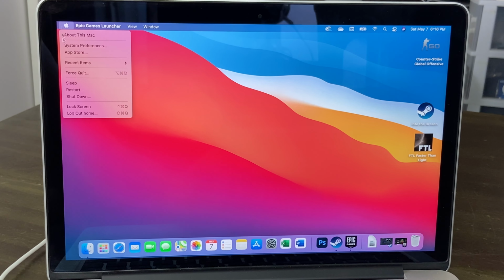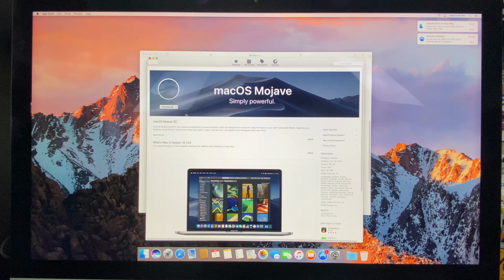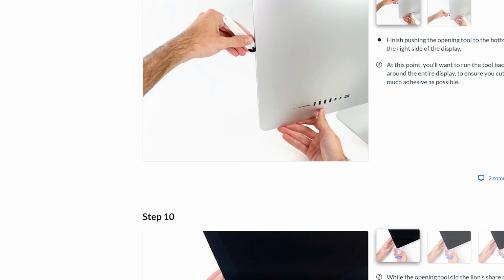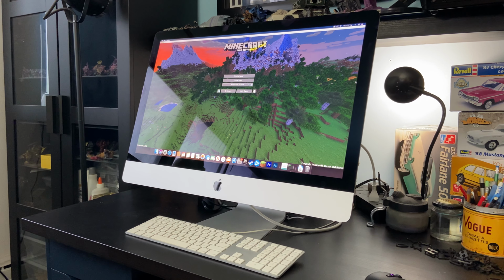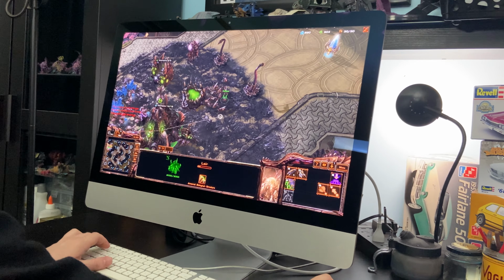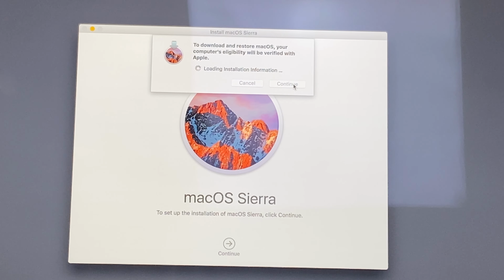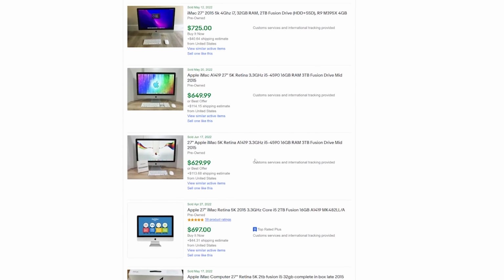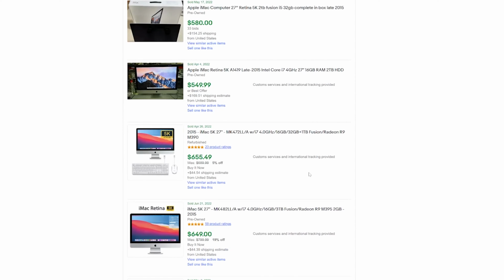Should you buy a USED 2015 5K iMac? (Review)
The 27" iMac is an iconic workhorse. It has supported likely millions of creative projects all over the world! The 5k retina 2015 model enters into the extra-high resolution category with it's gorgeous display, but does the machine still have the power to hold its own using modern apps? Join me as we dive into this machine and review my experiences with it!

Special thanks to my current Patrons!
►Andy
►Larry C
►Justin M
►Ron's Computer Videos
►Jason S
►Groupride
►Dave's Vintage Apple Tech
►Trina C
►Garth B
►Mac84
►Ethan P
►Ron R

BUY PRODUCTS USED TO MAKE THE VIDEO
► Lighting Kit
► Replacement Bulbs
► UV Light Strips
► iPhone 11
► Phone Mount

CREDITS
►Dude Logo/Watermark by: Rory Tracey (@art_of_rory on Instagram)
►Intro Sequence by: Rory Tracey (@art_of_rory on Instagram) and Canadian Computer Collector
►Intro Sounds from: Canadian Computer Collector
►Northern Lights photo from Pexels, by Benjamin Suter